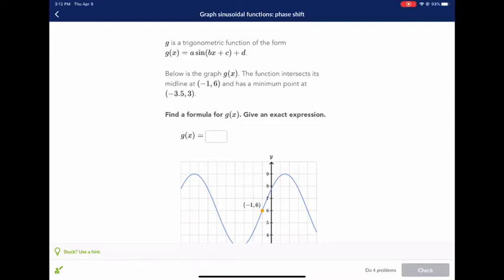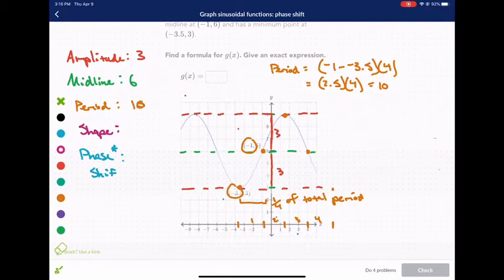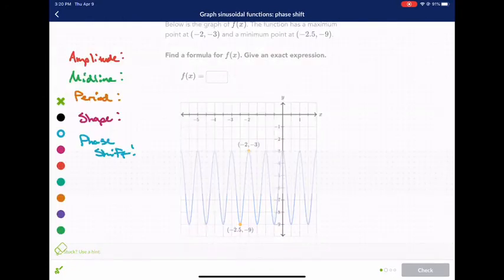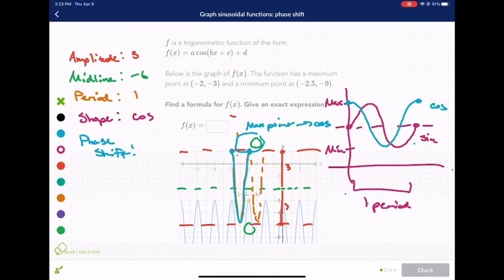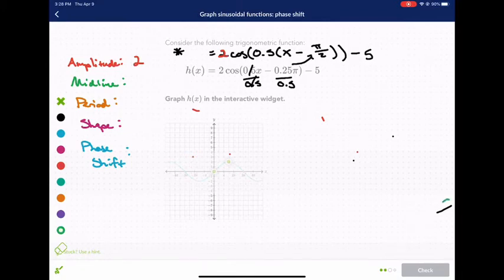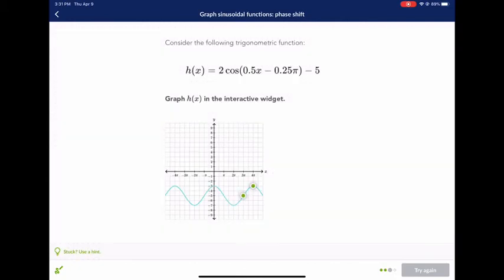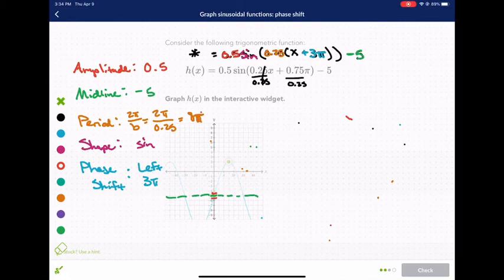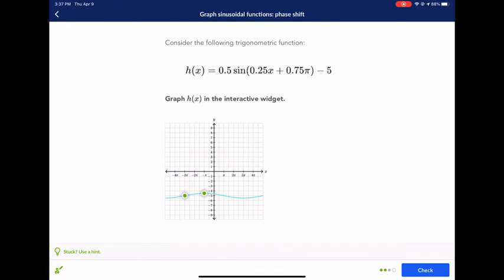Algebra3_KA_Graphing Sinusoidal Functions: Phase Shift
Worked sample problems from the Khan Academy exercise Graphing Sinusoidal Functions: Phase Shift